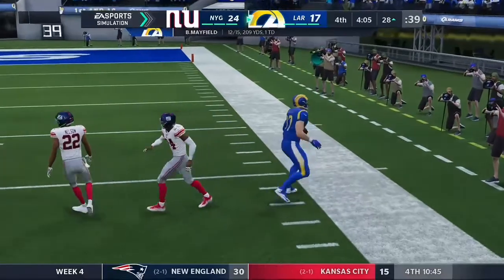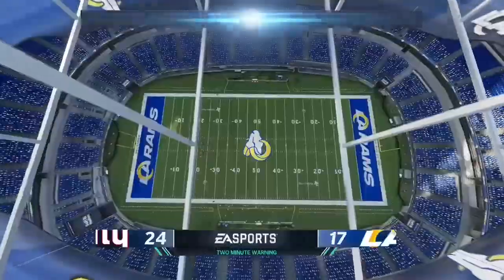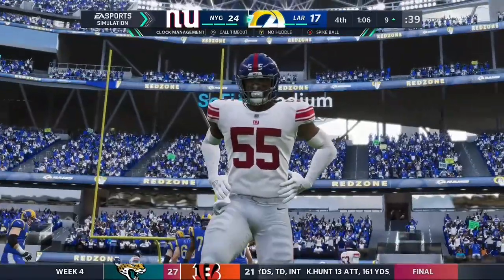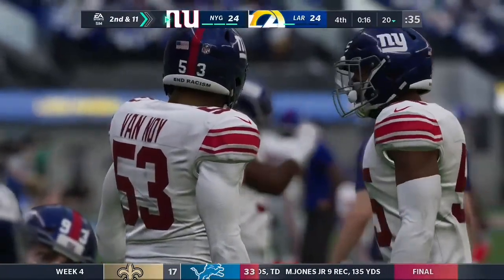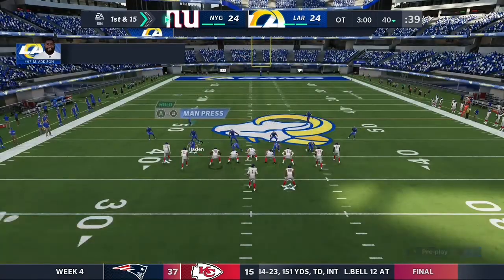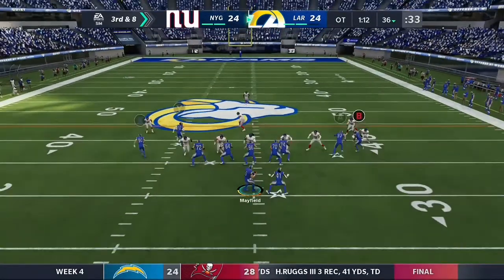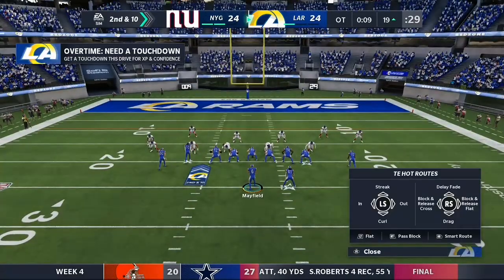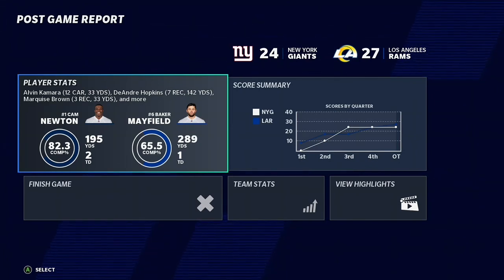WHAT. A. GAME.